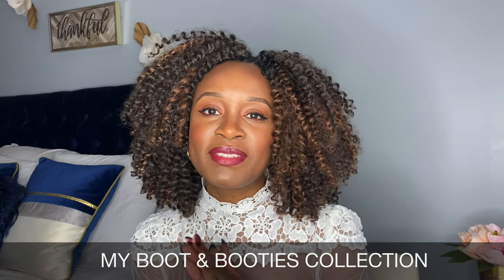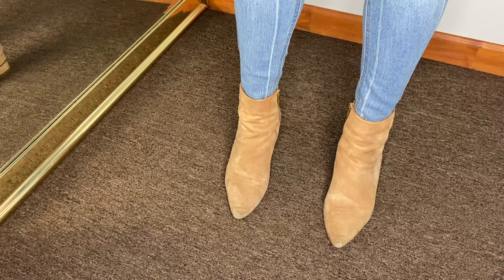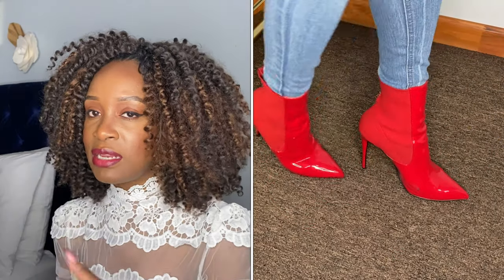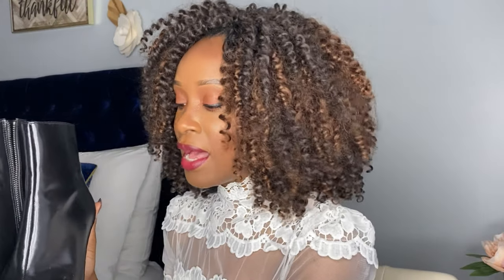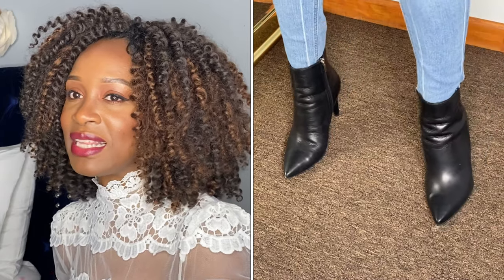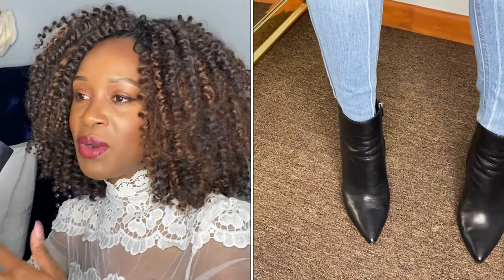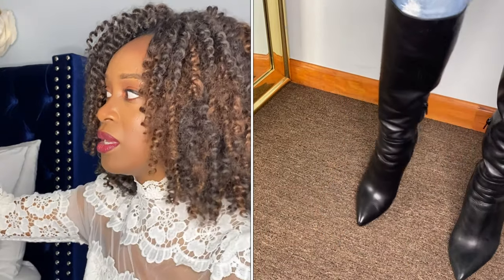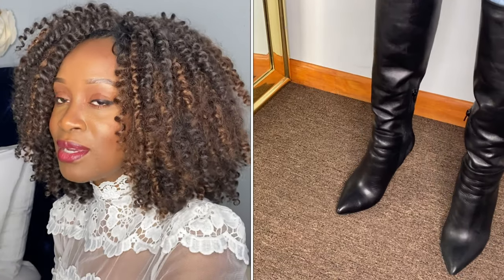MY BOOT COLLECTION | WHERE TO SHOP AFFORDABLE GOOD QUALITY BOOTS & BOOTIES | VERSICOLOR CLOSET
Booties and boots are a necessity for the colder months but around here, we never want to sacrifice quality or style for comfort. Here is my full collection of boots at a relatively affordable price. Below you will find links for either the exact item featured or similar options.

PEARL CHELSEA BOOTS
(exact pair shown; on sale!)
(exact pair shown; more sizes)
(love this! On sale!)
(No pearls, plain chelsea boots)

RED PATENT LEATHER HEELED BOOTIES
(with gold heel)

BLACK PATENT LEATHER HEELED BOOTIES
(black sock booties)

PLAIN BLACK HEELED BOOTIES
(exact one shown available in cobalt blue & denim)

BURGUNDY CHUNKY HEEL BOOTIES
(suede option)
(red croc option)

LUG SOLE CHUNKY COMBAT BOOTS
(exact one shown)
(khaki green)

KNEE HIGH LEATHER STILETTO HEELED BOOTS
(exact pair shown in snake print in black and brown)
(wide calf)
(with chain details)

YELLOW SNAKE PRINT HEELED BOOTS
(chunky heel)
( 5 colors, croc embossed chunky heel)
(colorful croc options in 6 colors)
(9 color options)
(red option)

KNEE HIGH CHUNKY HEEL BOOTS
(exact one shown; available in 3 colors)
(camel / brown)

RAIN BOOTS
(bootie version)
(available in 6 different prints)

✨ ABOUT ME✨

My name is Edwina and I have been blogging since 2012. I enjoy sharing my colors with the world through videos. On this channel, we will talk about all things faith, fashion and lifestyle.